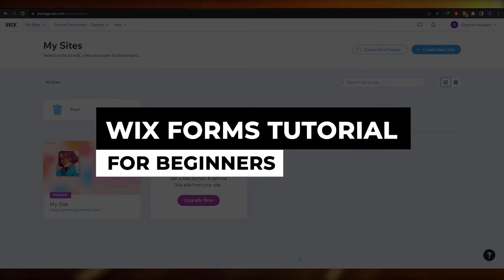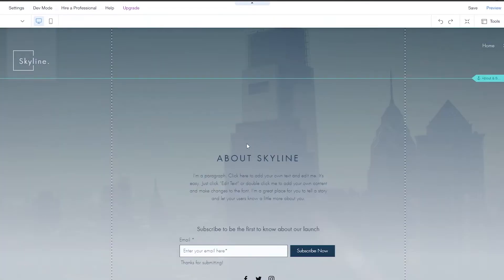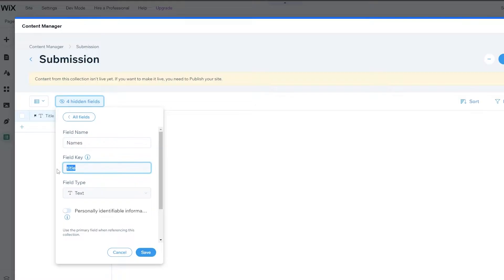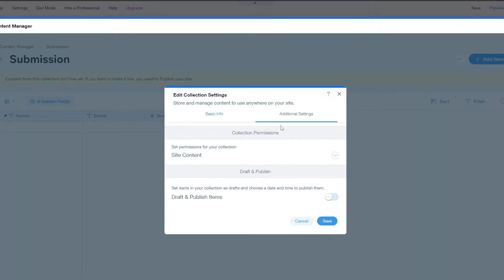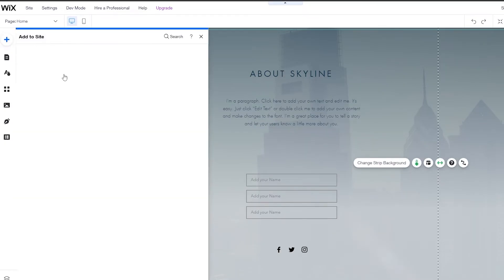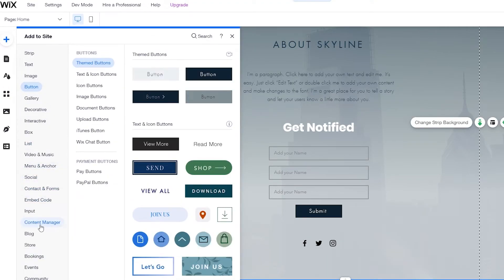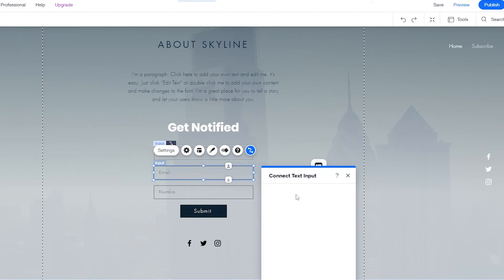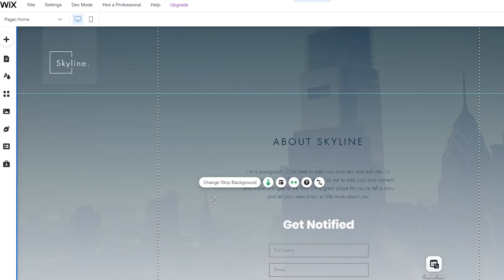Wix Forms Tutorial: How To Set Up Wix Forms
Wix Forms Tutorial: How To Set Up Wix Forms | Easy Tutorial (2026)

In this video, we show you step-by-step how to set up Wix Forms.